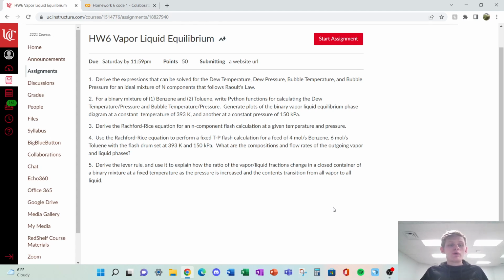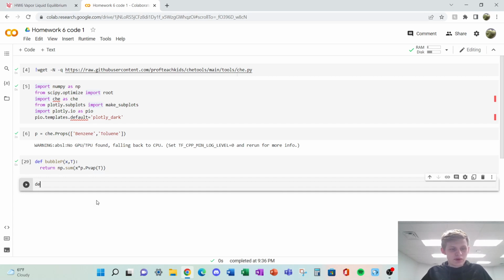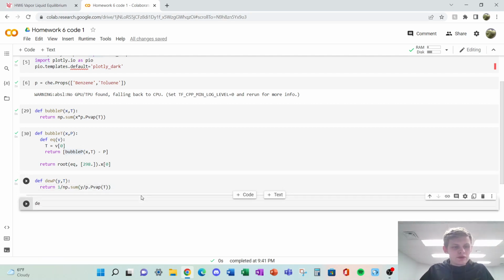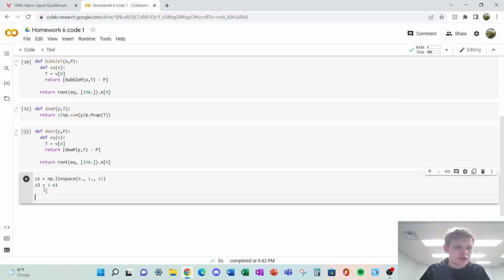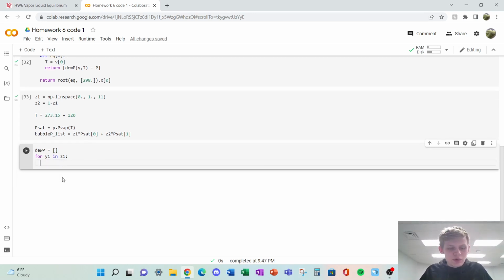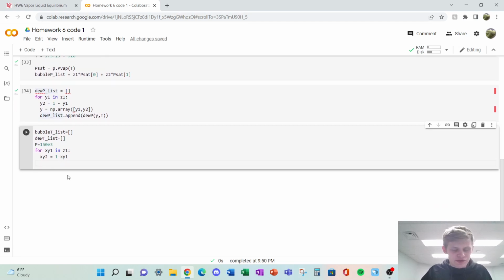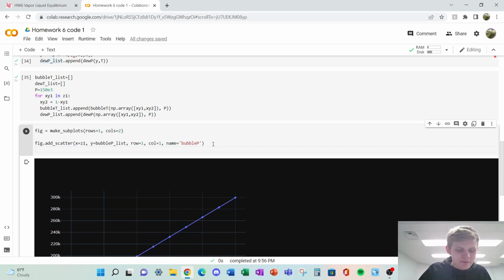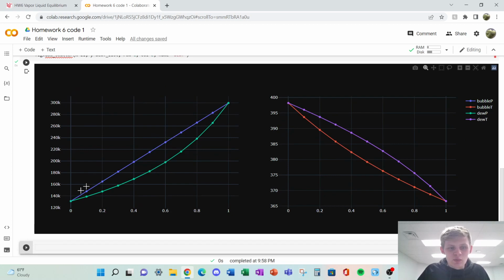Homework 6 video 2